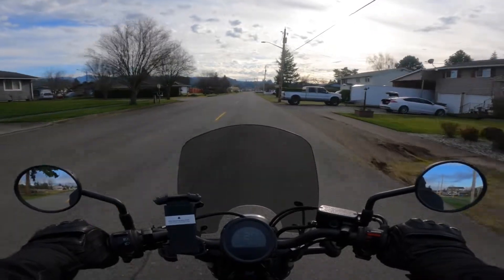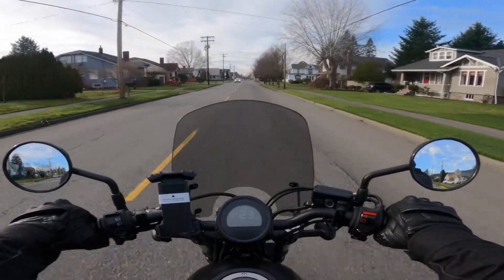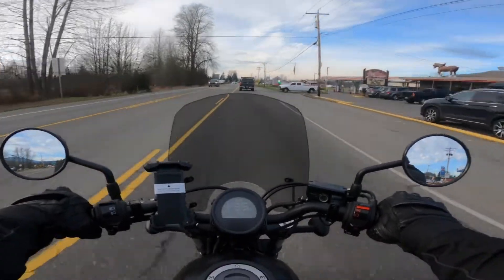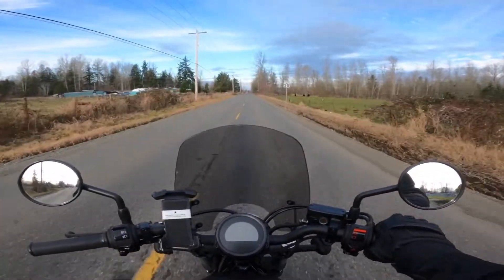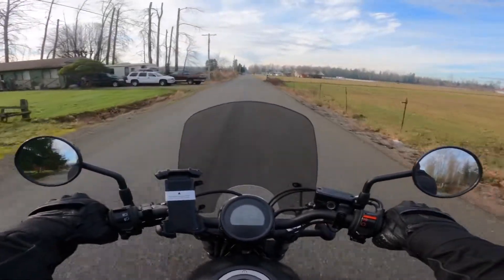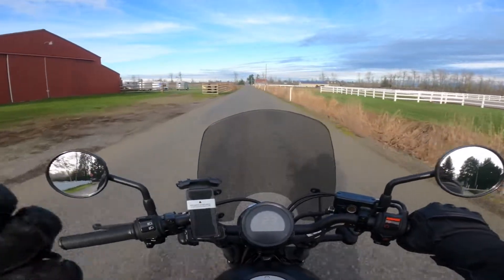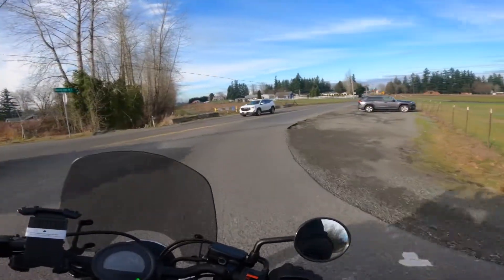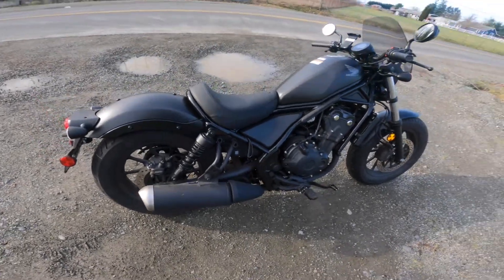Mustang Tripper Solo Seat First Impressions & Review - Honda Rebel 500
Come check out what my thoughts are on the Mustang Tripper Solo seat for the Honda Rebel 500. Find out what moto-mishap I had while making this video and if this seat really is worth it!

Mustang Seat

Current Bike:
2021 Honda Rebel 500

My Gear:
Shoei RF-SR Helmet
Shoei CWR-1 Shield
Shoei HS-CWR1 Pinlock Clear Evo Insert
Sena 50S
Sena 50S Dual Pack
Alpine MotoSafe Ear Plugs
Wildyak Heated Gloves

Motovlog Setup:
GoPro Hero 9 Black
Media Mod
3.5mm Mic Adapter
Giant Squid Microphone
Microphone Windscreen
SmallRig GoPro Cage
Chin Mount Kit
GoPro Mouth Mount
Enduro Batteries
Extra GoPro Batteries & Charger

Honda Rebel 500 Mods:
Puig Smoke Windscreen
Mustang Seat
Kemi Moto Swingarm Bag
Shorty GP
AWECOT Levers

Infraction - Engine (Rock)
Infraction - No Limits